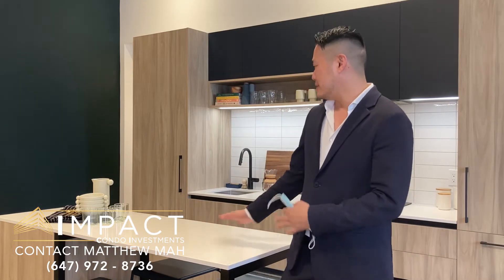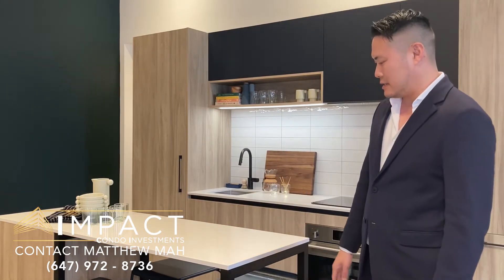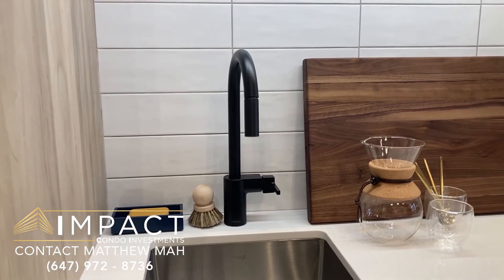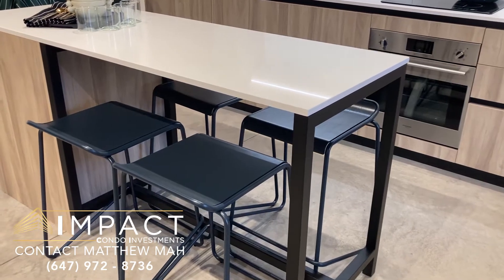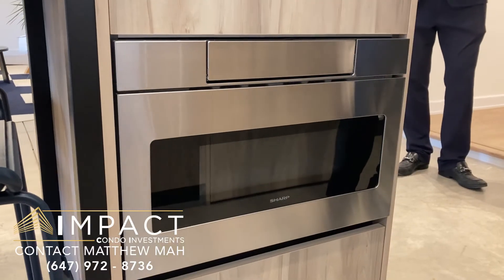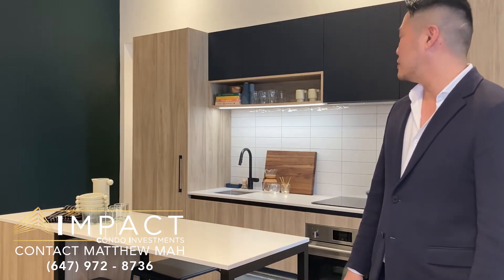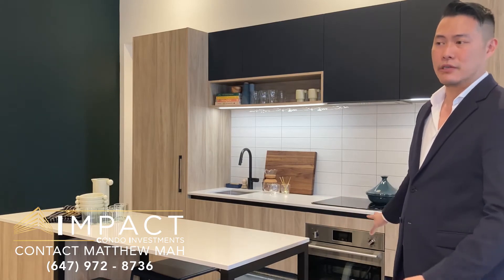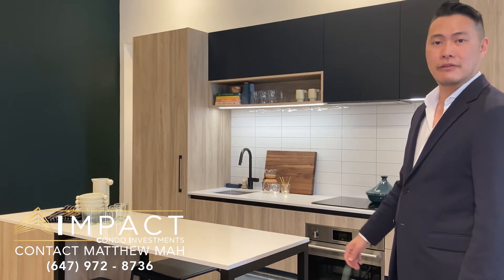House of Assembly: Showroom Kitchen Tour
Take a look inside the House of Assembly showroom to see their amazing kitchen! Get the insider scoop with Matthew Mah from Impact Condo Investments!